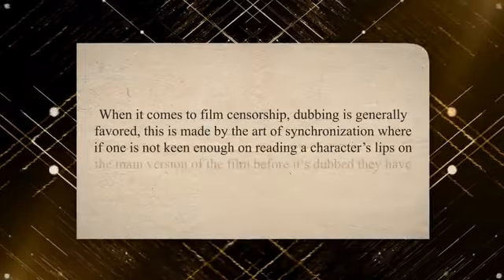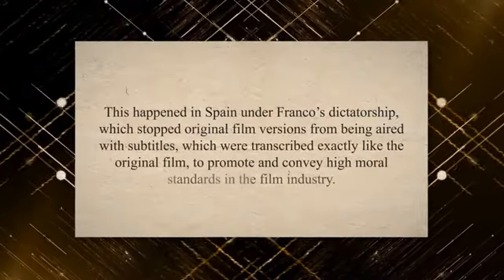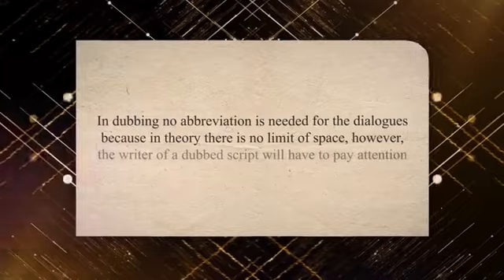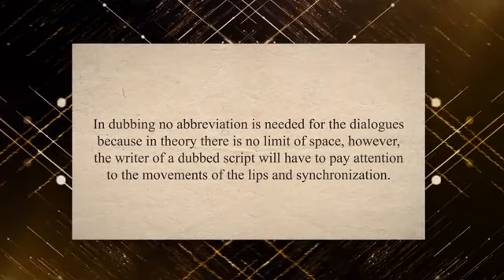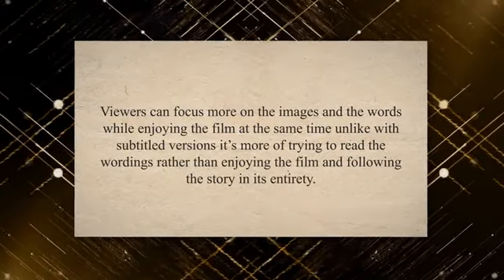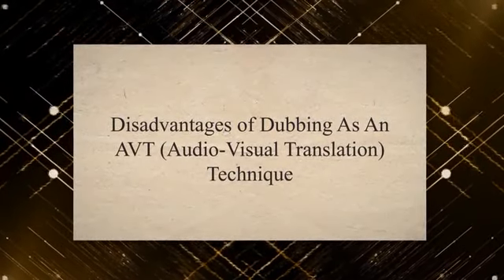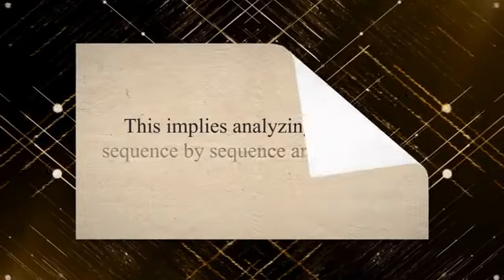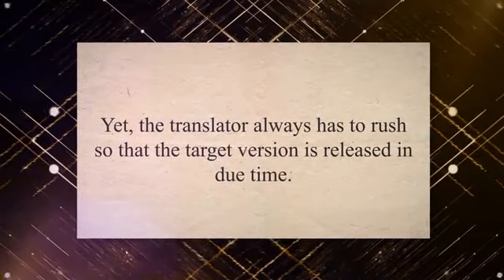Pros And Cons Of Both Dubbing And Subtitling In Translation (Case Study)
Overview Of Dubbing And Subtitling
Dubbing and subtitling in totality have been a controversial issue for more years than I and you can count. In my research work trying to get a clear understanding of audiovisual translation, I’ll be able to outline some pros and cons of each technique so you can get a clear understanding of the two.